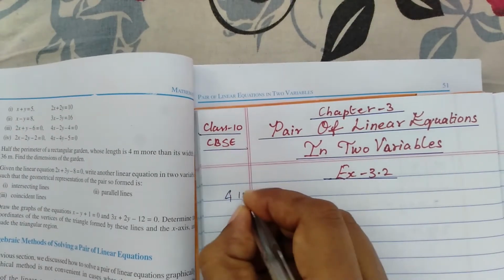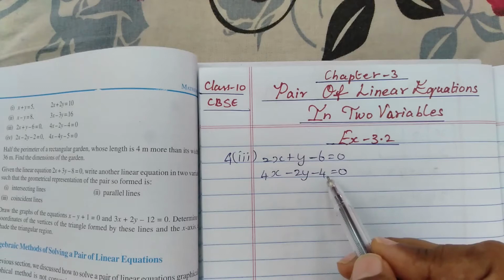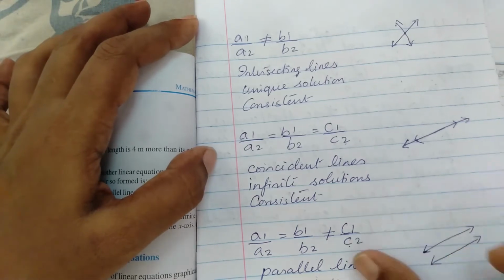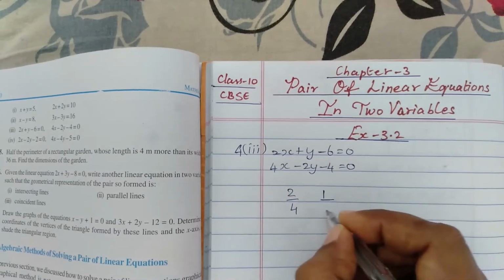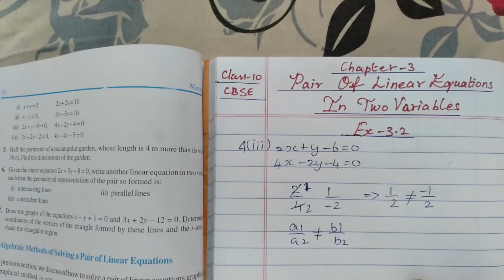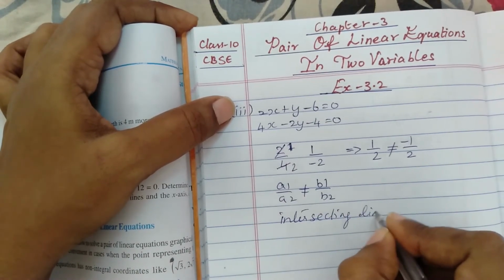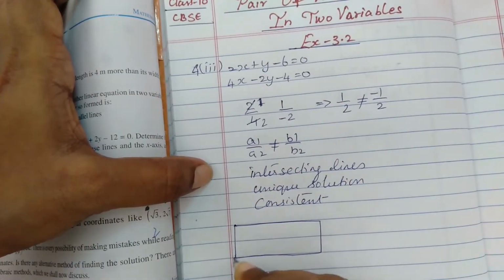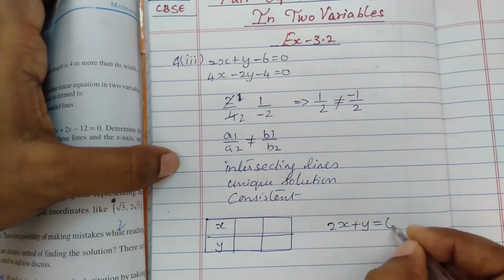Class 10 Maths Chapter 3 Ex 3.2 Qn 4(iii, iv) Consistent or Inconsistent Pair of Linear Equations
Class 10 CBSE NCERT Maths Chapter 3

Class 10 Maths Chapter 3 Exercise 3.2 Question 4(iii, iv)
Comparing whether linear equations are consistent or inconsistent

This video addresses question number 4 of exercise 3.2 of chapter 3,  Comparing the ratios a1/a2, b1/b2 and c1/c2 to find out whether a pair of linear equations are consistent or inconsistent and prove graphically.

We will be sharing interesting tidbits nearer to the examination. Follow closely and ask your questions and clarifications in the comments section.